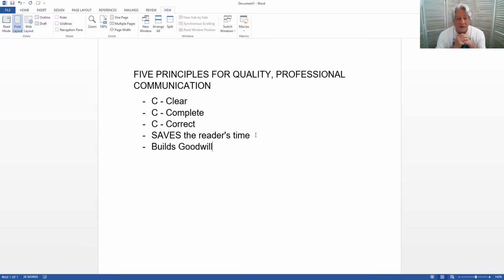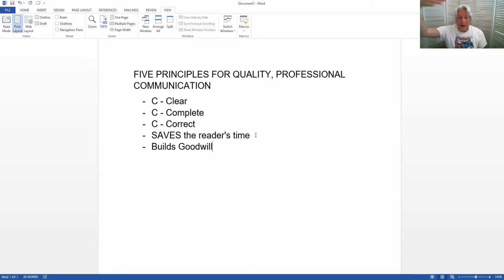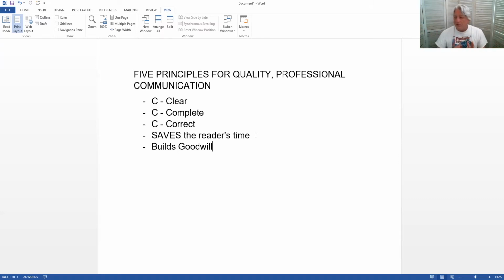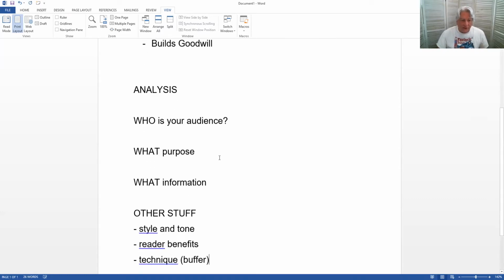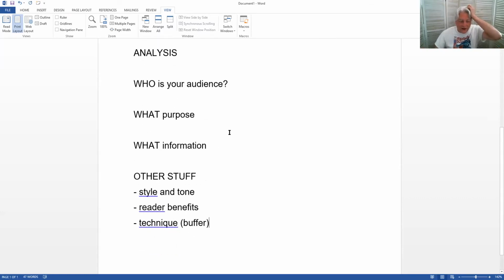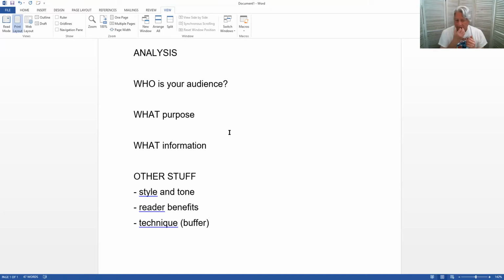ENG306B FIVE PRINCIPLES OF BUSINESS COMMUNICATIONS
This video covers the FIVE principles of effective, high-quality, and professional business communications as per Kitty Locker's excellent text book Business and Administrative Communication. I use this video in my Bus Com course at PARK UNIVERSITY and similar courses at Lower Columbia College.